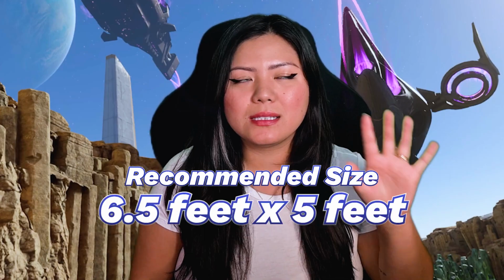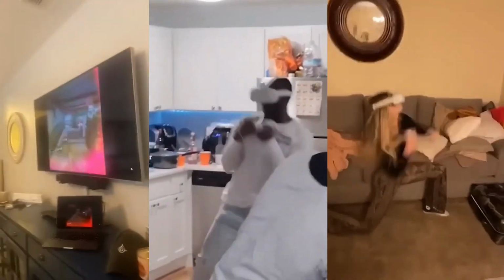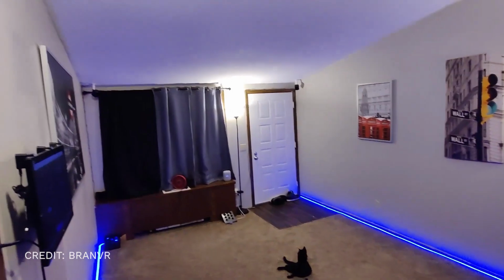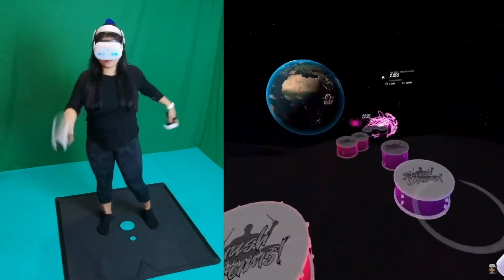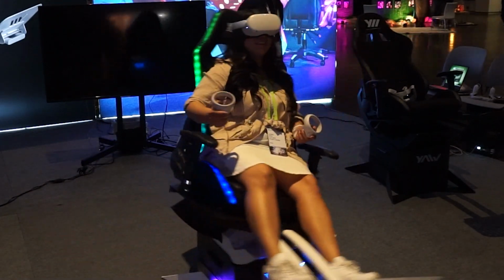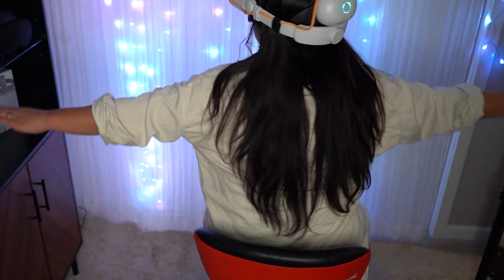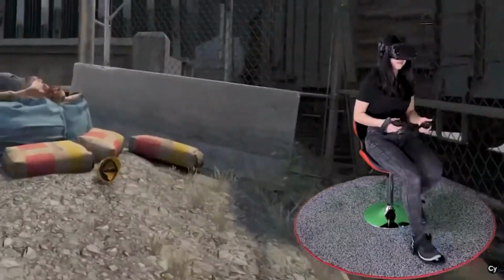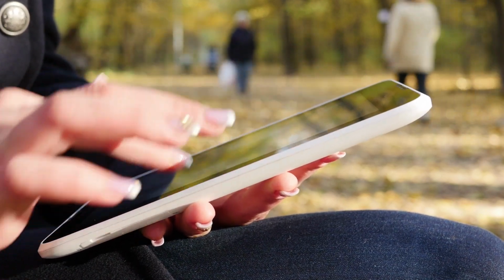Don't Break Your VR Controllers: Watch This!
AVOID Breaking Your VR Controllers with these 6 hacks!

If you've ever accidentally punched your wall, broken your controller or tripped over furniture while playing VR, then this video is for you. This is the ultimate guide to a safer, injury-free virtual reality experience, even if you have a small play space. I share some of my favor VR hacks that no one tells you about that I've learned in the years I've played VR from simple tricks like using a rug or mat while playing to more advanced technological solutions like using a Kat VR's treadmill or even Cybershoes. Let me know if you have any cool tricks that was not mentioned!

$40 OFF CODE: JASMINE

📨 hello [at] vrwithjasmine [dot] com

*Thank you for using my links and supporting this channel 💙

✨ Amazon Storefront - Recommended VR Products